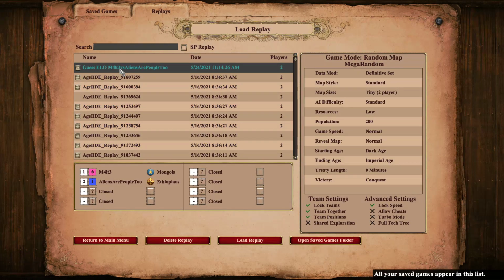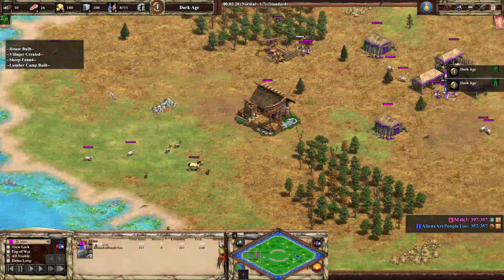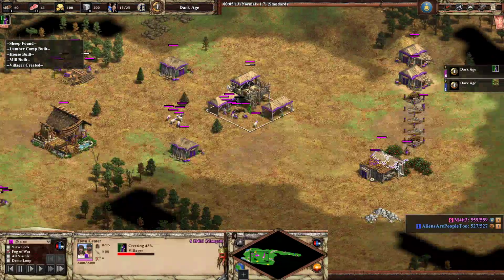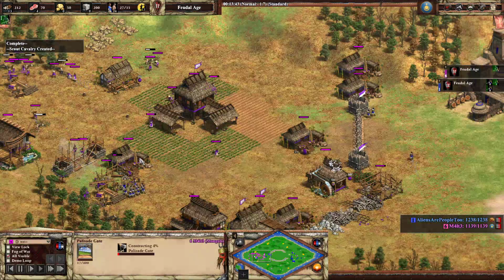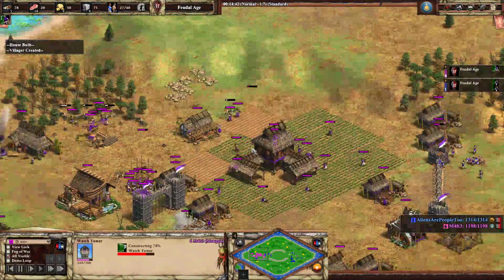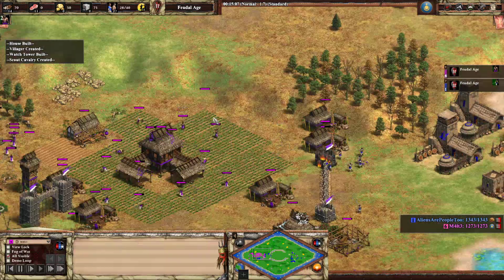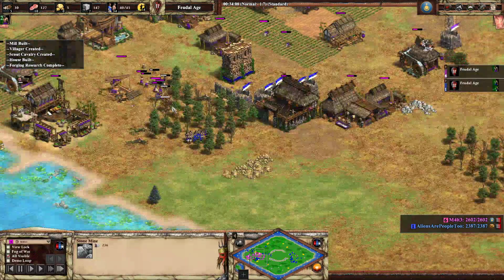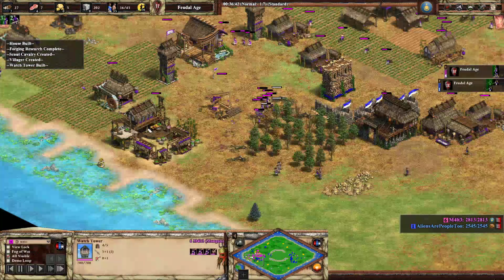No Vil Building for 16 Mins | Epic Game | Guess the ELO | Chris Coaching | Aoe2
M4lt3 versus AliensArePeopleToo
Don't want to spoil anything. Insane Aoe2 Game...
Chris Coaching a user submitted Guess the ELO 1v1 rated game with mongols versus ethiopians on megarandom.